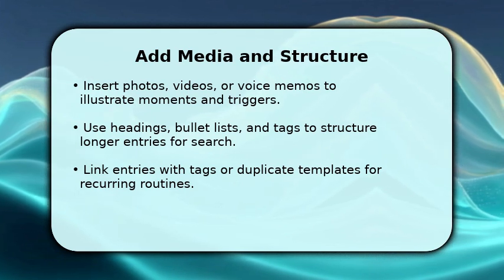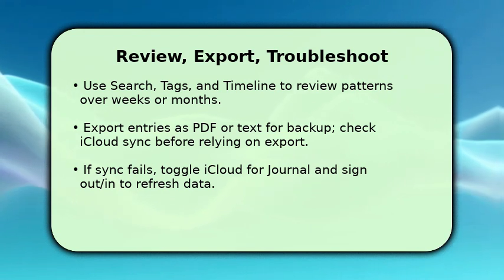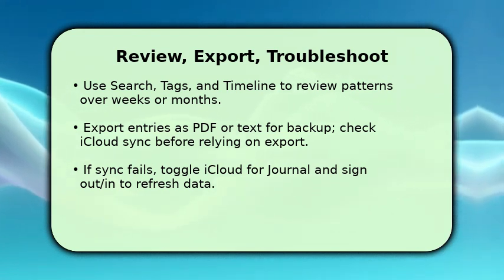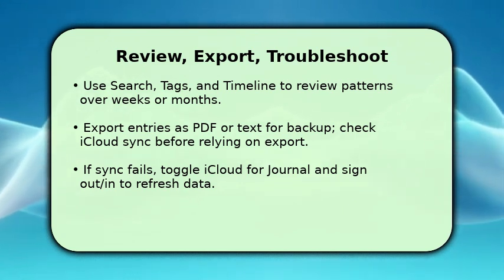How to Use Apple Journal (only Way)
Discover the exclusive benefits of using Apple Journal for your daily planner. This video guide takes you through setting up an account, customizing templates to suit personal needs, and syncing with other devices seamlessly.